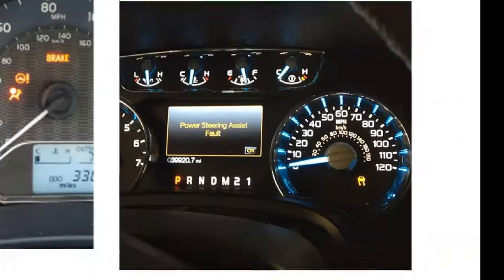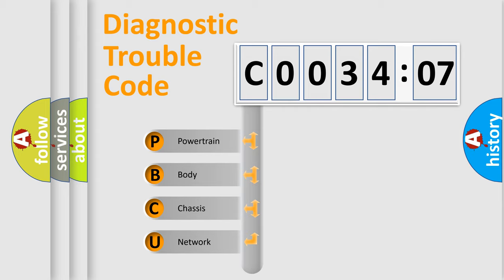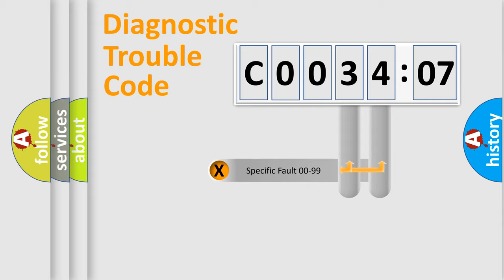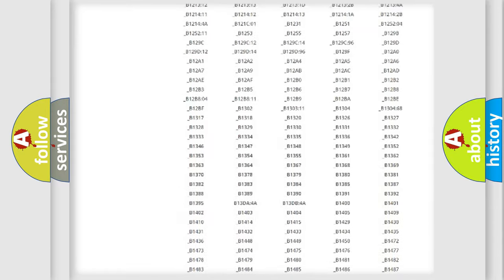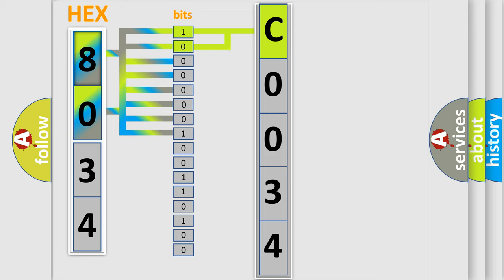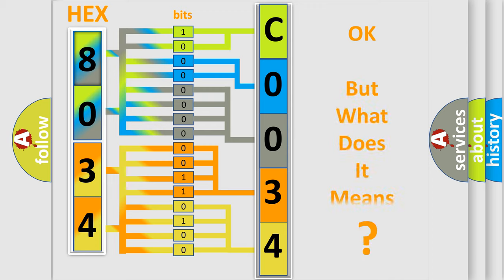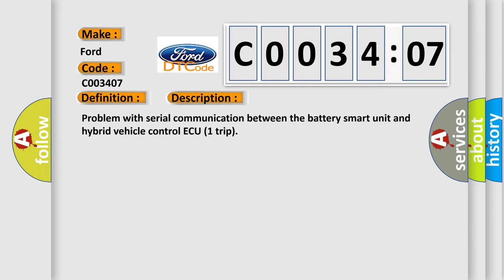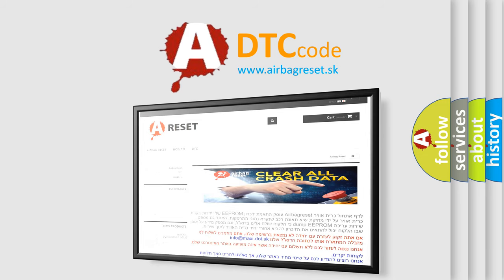DTC Ford C0034-07 Short Explanation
Contents:
0:21 Basic DTC analysis according to OBD2 protocol standard.
1:48 Insight into programming
2:58 A diagnostically understandable description of the Diagnostic Trouble Code
3:05 Basic error definition

Make:
Ford
Code:
C0034 07
Definition:
Battery Observation Communication Circuit Malfunction
Description:
Cause:
Failure Type:
Mechanical Failure